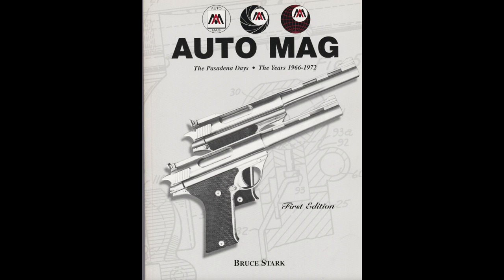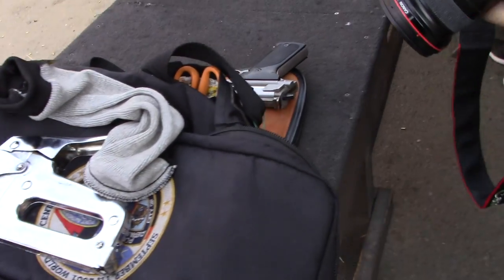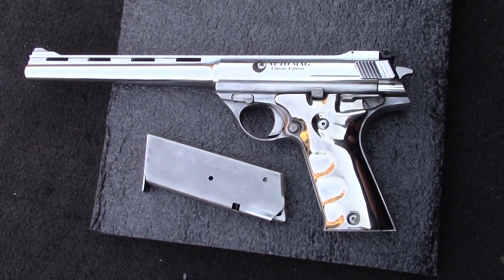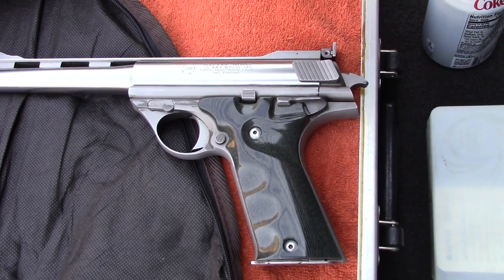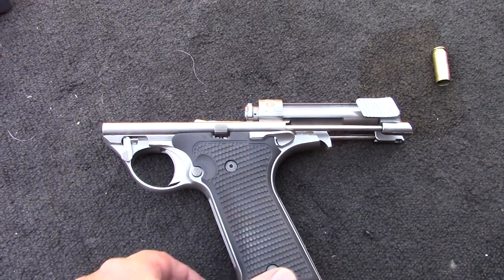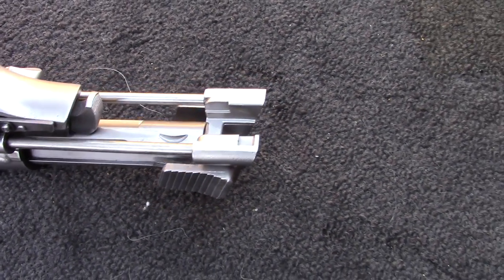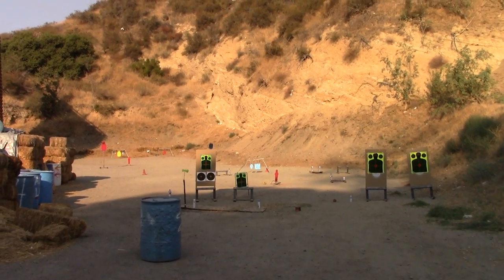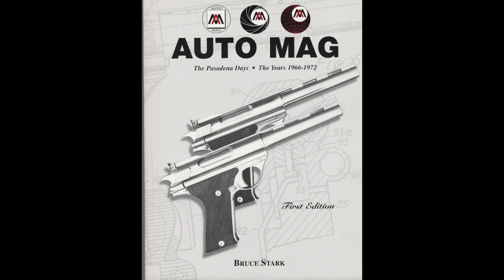44, 357 Auto Mag 180, 160 Day at OAK TREE GUN CLUB 10 different AMP's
10 different configurations of Auto Mag's "Dirty Harry" "Sudden Impact" 9.25 inch barrel and one with a 4" barrel. Pasadena, High Standard, El Monte, North Hollywood and OMC solid bolt. 44 180's and 357 160's shooting them all at Oak Tree Gun Club.